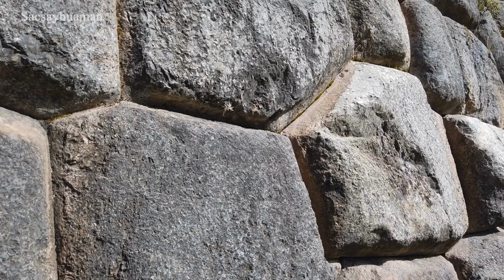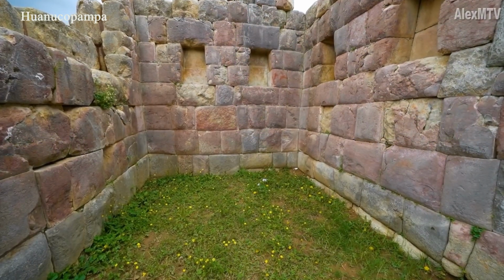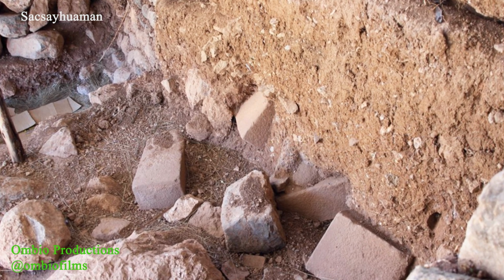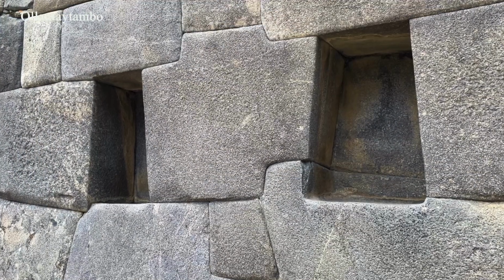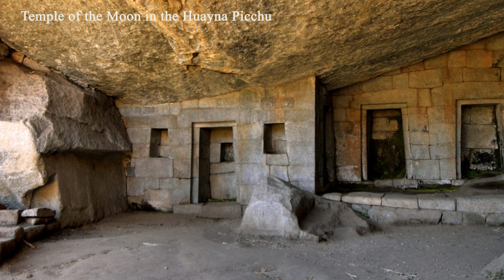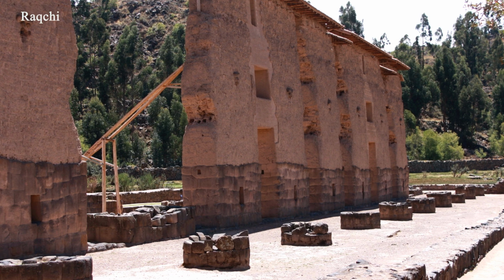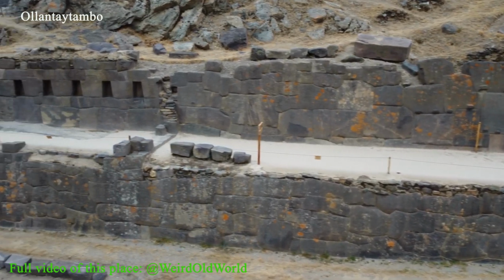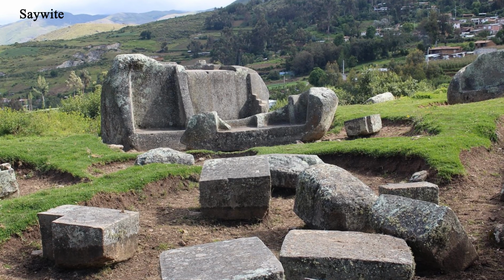Why was polygonal masonry necessary?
In this video, we will explore one of the key properties of polygonal masonry. And since it occupies a central role, it is reasonable to assume that it forms part of the function and meaning behind polygonal structures.

This publication incorporates photographs and ideas kindly shared by:
Pyatkin V
Dolgiy E
Oxana Lüthi
Alekseev I ombiofilms
Weird Old World WeirdOldWorld
I sincerely thank them for their support.